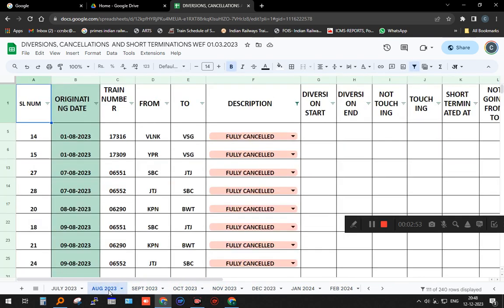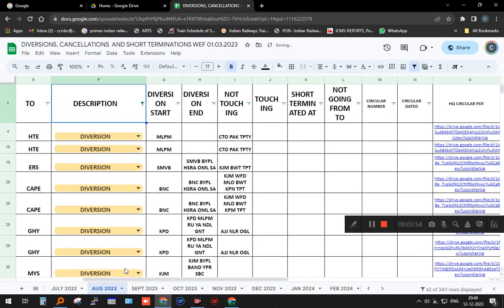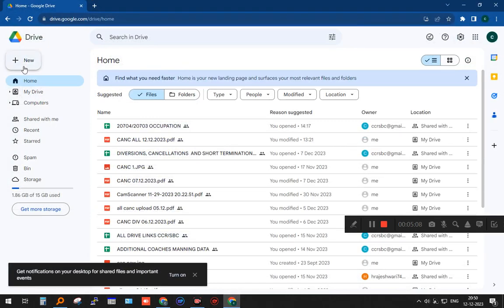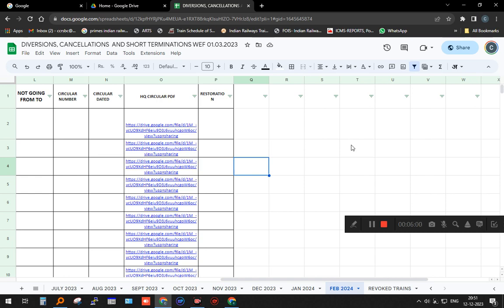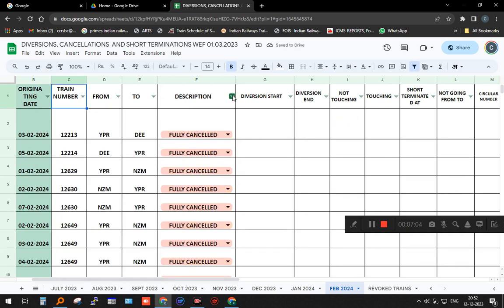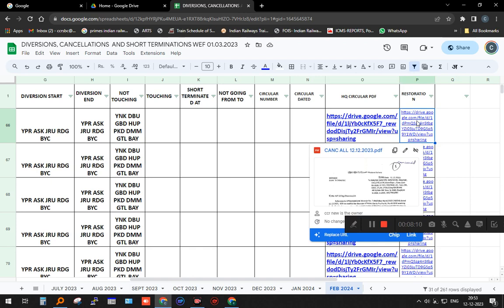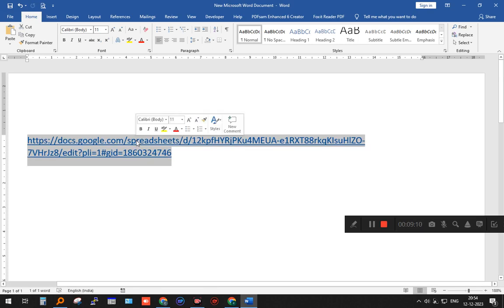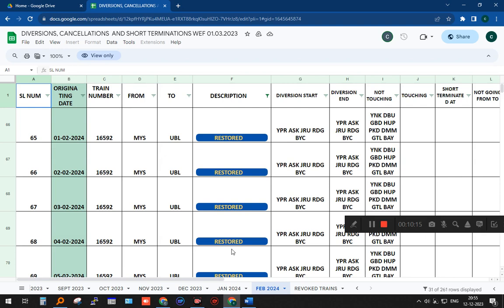TRAIN CANCELLATION DRIVEVIDEO ON HOW TO